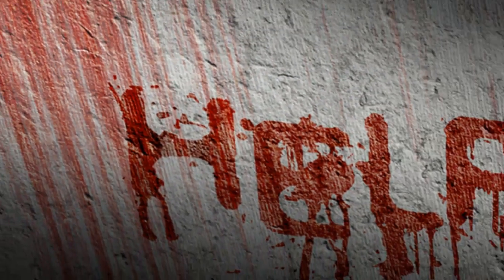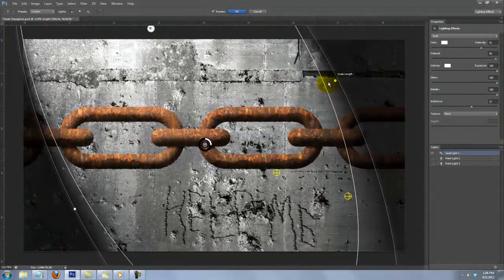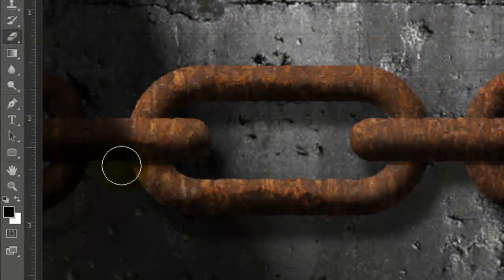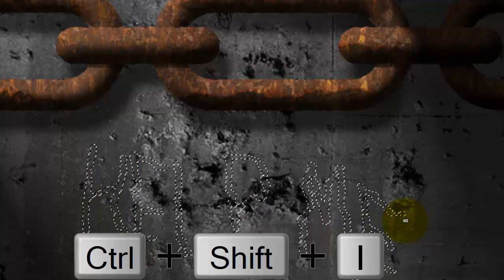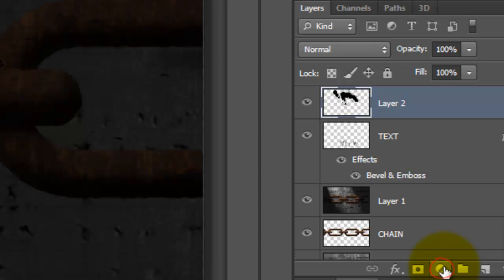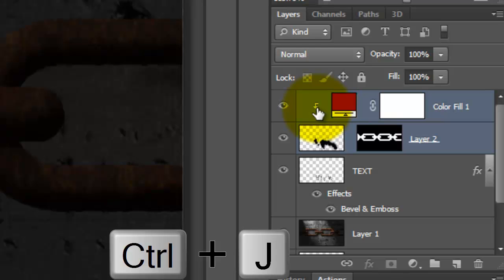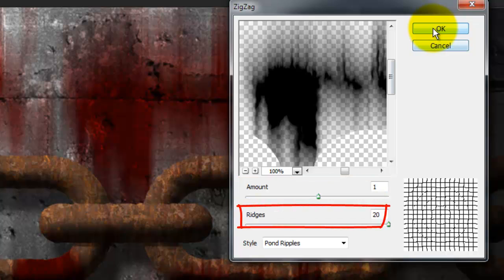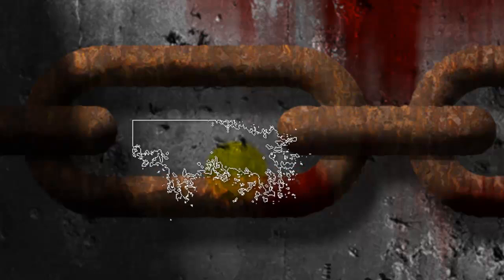Photoshop Tutorial: Part 2 - How to Make a Scary, Dungeon Wall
Photoshop CS6 tutorial for fans of horror and the macabre, showing how to create a nightmarish, dungeon wall with bloody smears, atmospheric lighting and text scrawled into concrete.